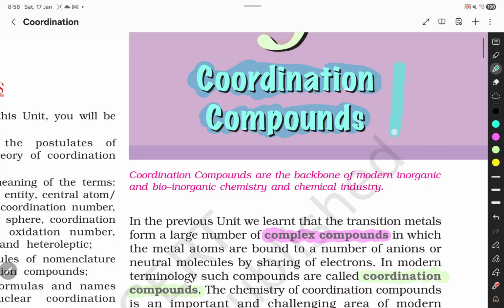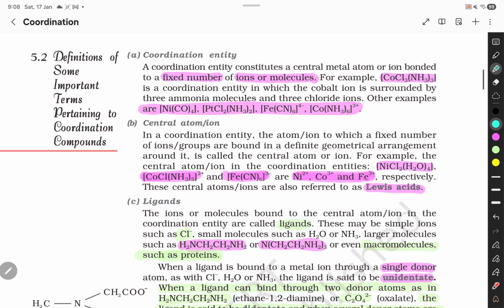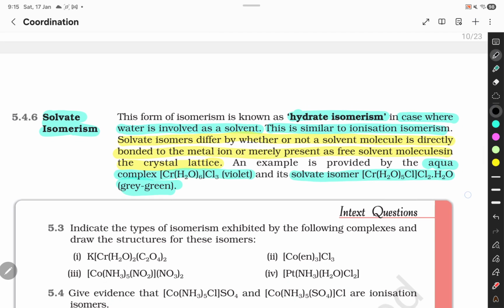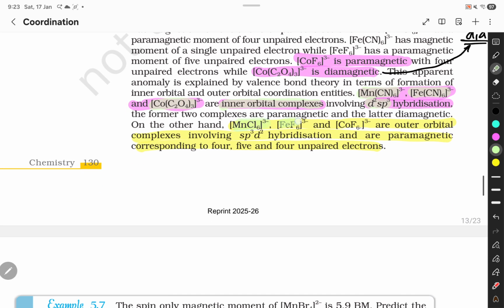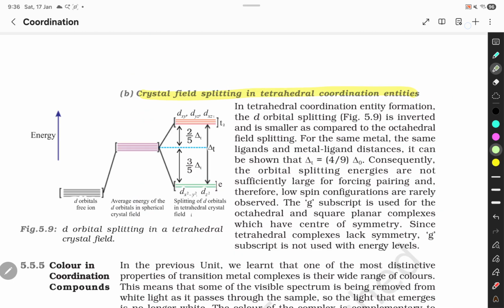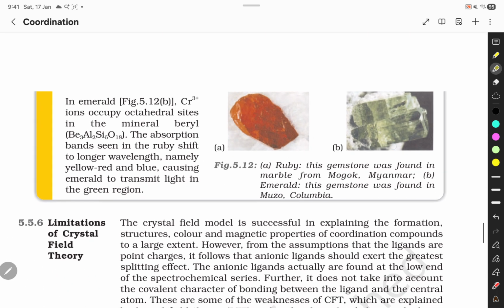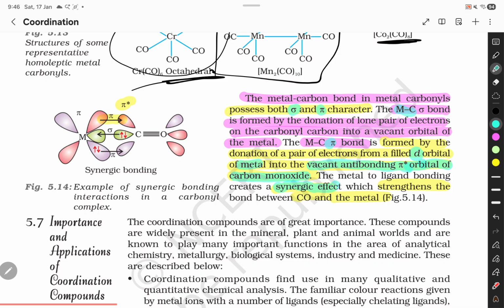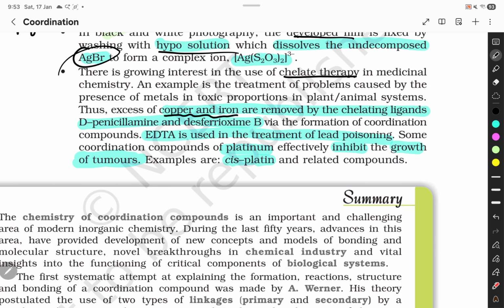Forgettable coordination compounds